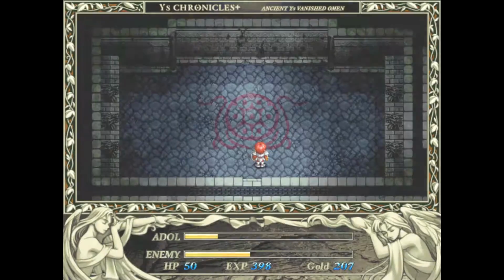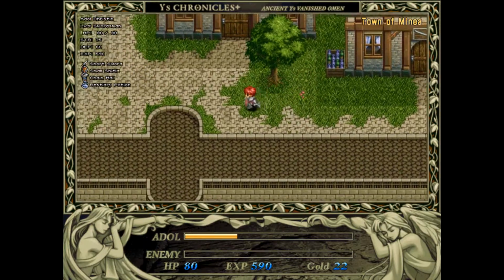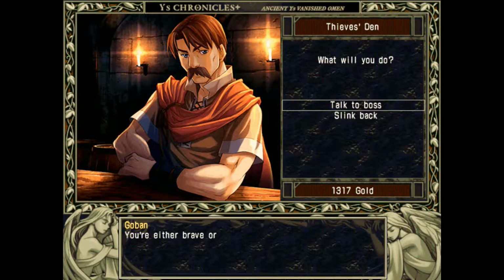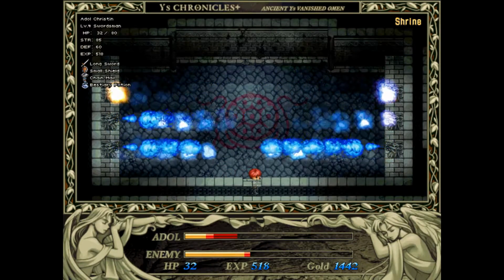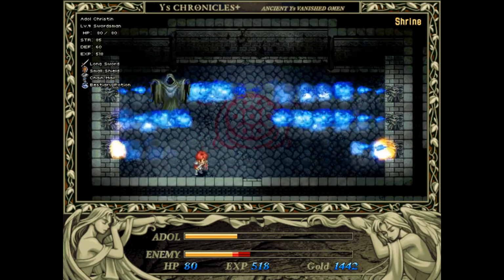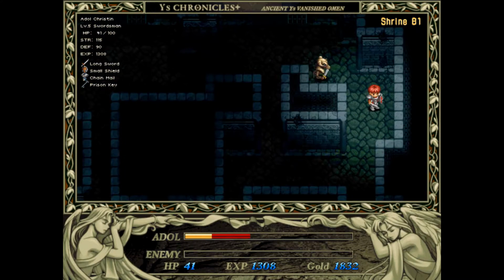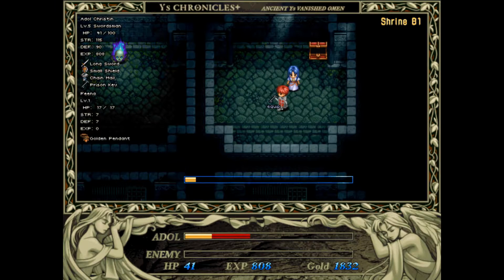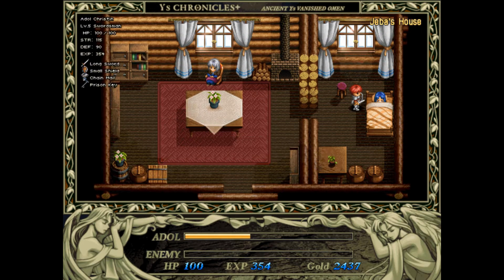Let's Play Ys 1 [Nightmare Difficulty] Part 2 Teleporting Magic Man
Hello everyone and welcome back to Let's Play Ys 1. In this video we delve into the first dungeon of the game and quickly encounter a boss who kicks our ass. After making some preparations we come back swinging and eventually claim victory. After that we proceed further into the Shrine and get absolutely and completely lost.